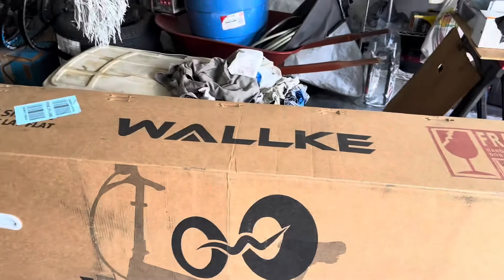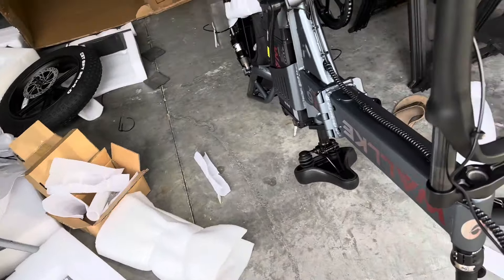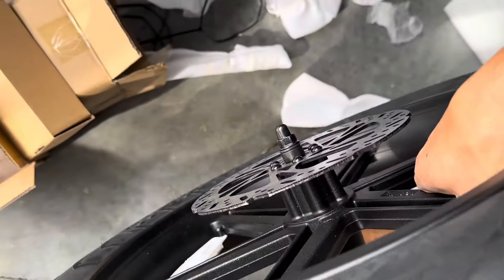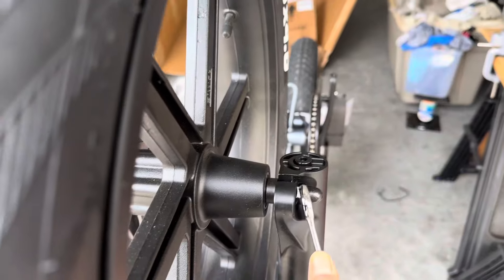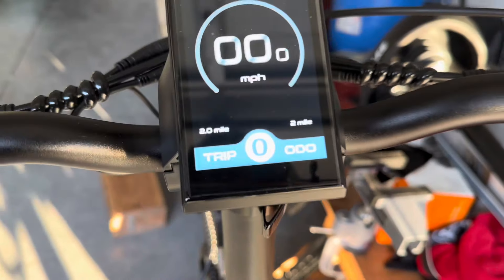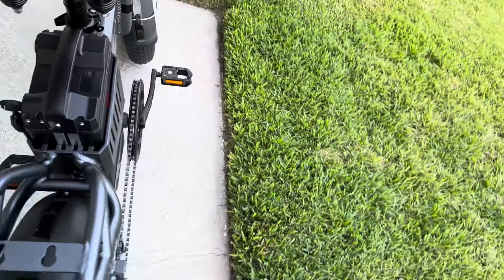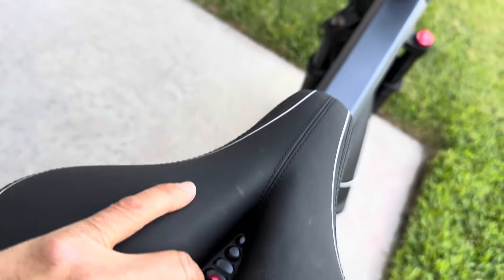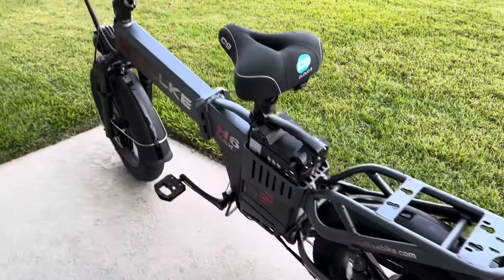Wallke H6Max Ebike Unboxing, Black Friday deal 2023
Wallke H6Max unboxing, black Friday 2023.

Use code : XMAS400 to get the bike for $1499 out the door.

So far the bike handles well, good balance and not that heavy like what others said.  Everything works, top speed 33 mph.  Great quality build.